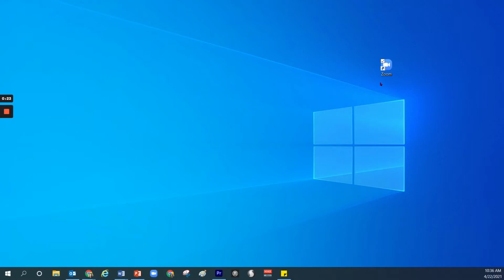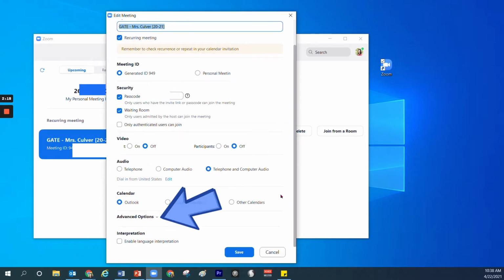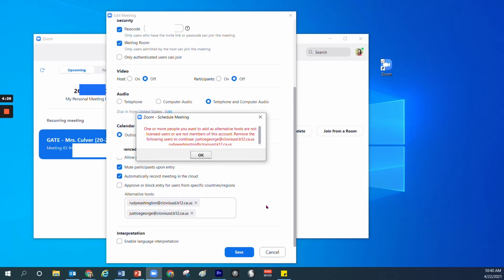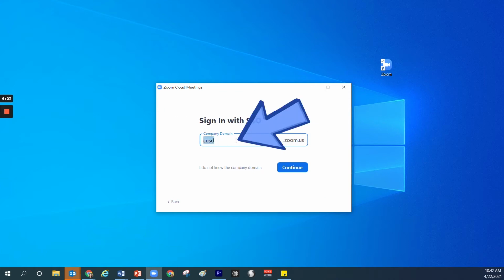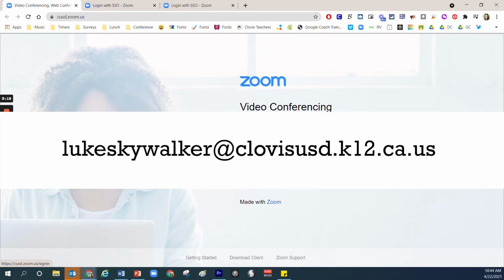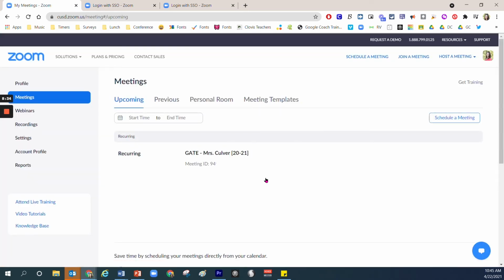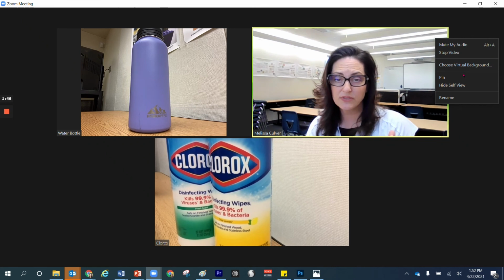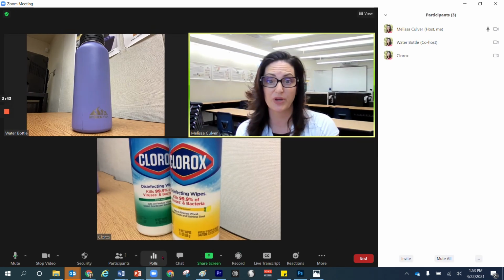Zoom - Make a Sub a Co-Host in Advance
The purpose of this video is to help you understand the process of assigning co-host status to a non-host. There are a few points to this video:
    a) Add a co-host
    b) Upgrade a Sub Account
    c) When to reach out to the HelpDesk
    d) Emergency Plan B